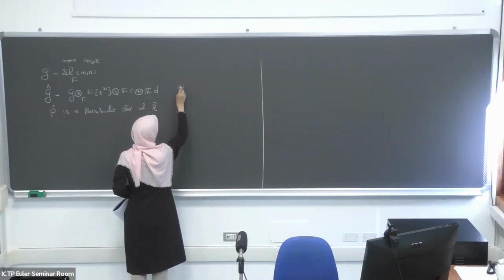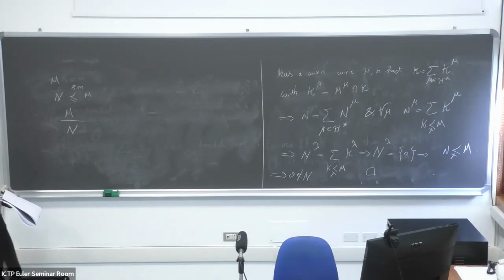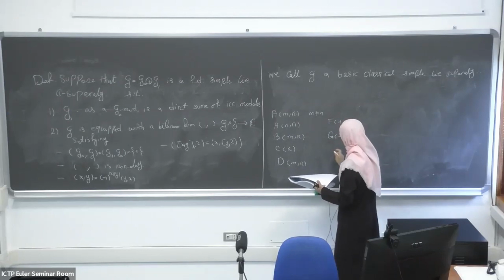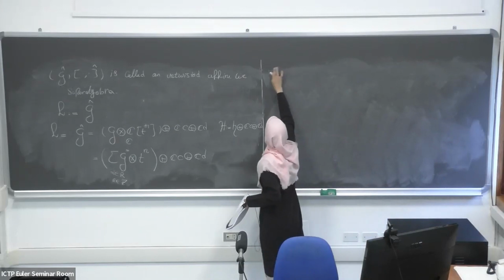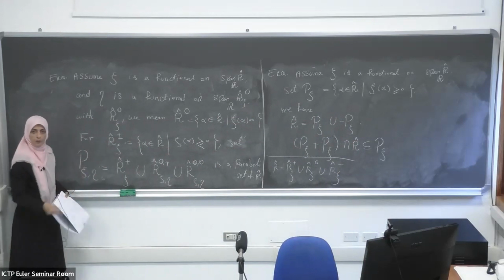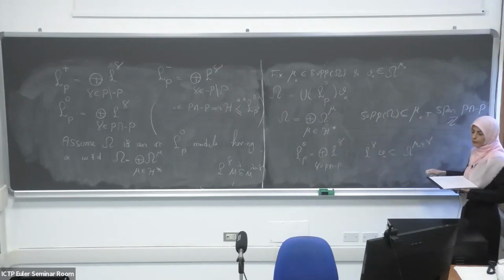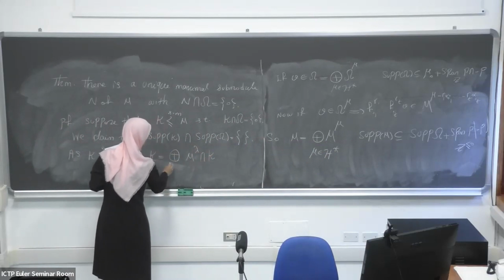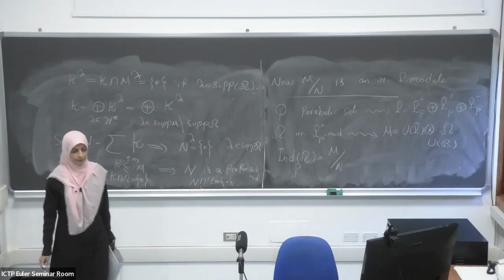"Representations of Affine Lie superalgebras" by Prof. Yousefzadeh Maliheh (Part.5/6)